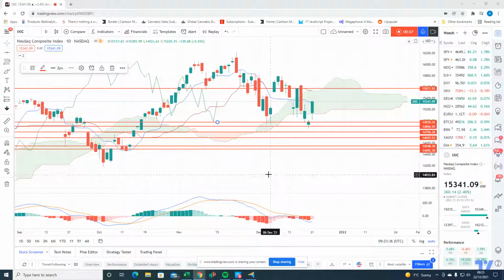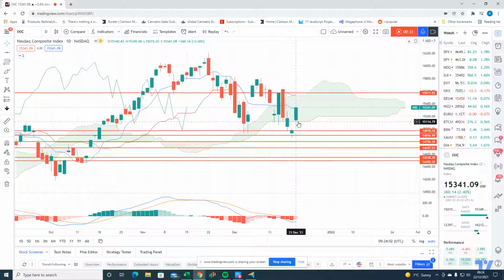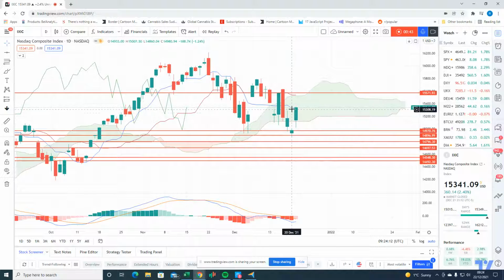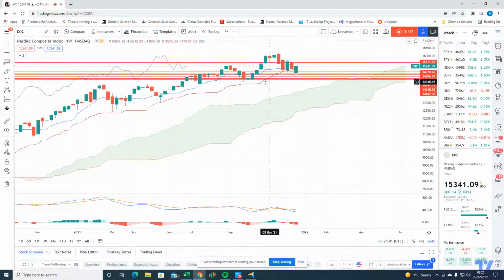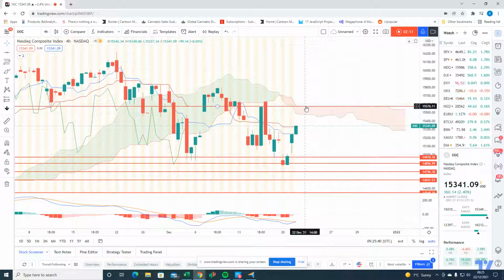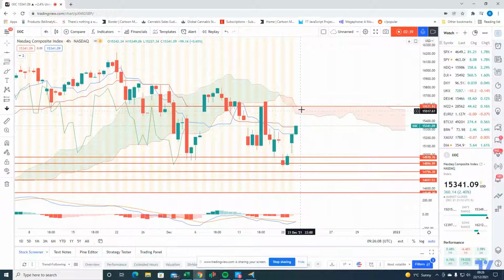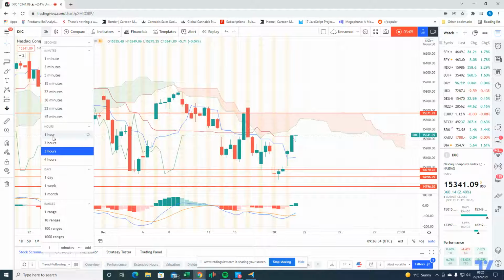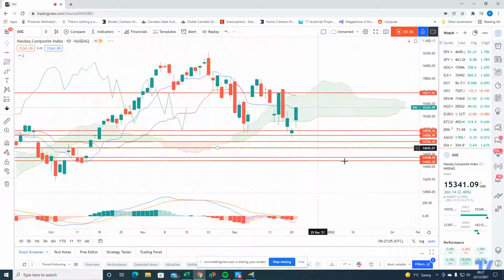Nasdaq Composite: Great rebound from key cloud chart levels!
Nasdaq Composite: Great rebound from key cloud chart levels! Need a breakout past cloud chart resistance levels on the 4 hour cloud chart. Santa is coming to town!